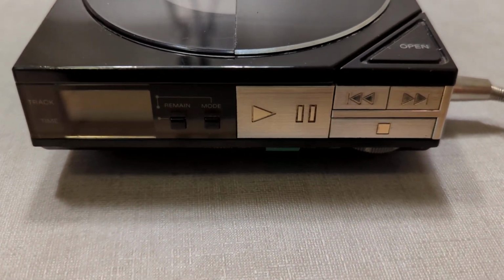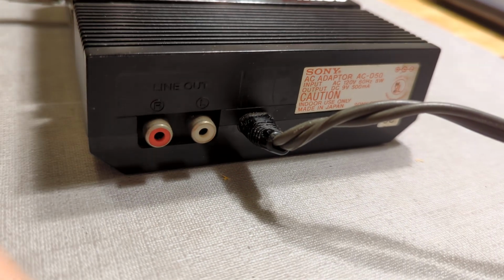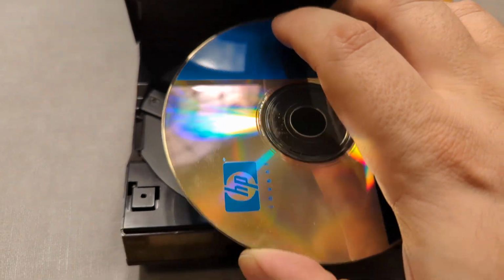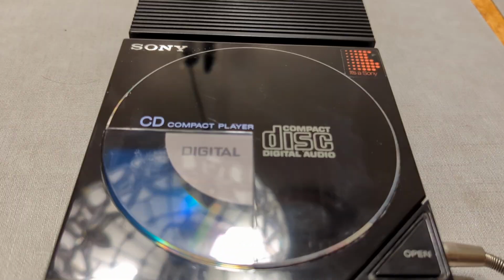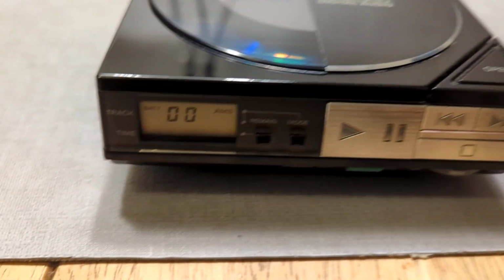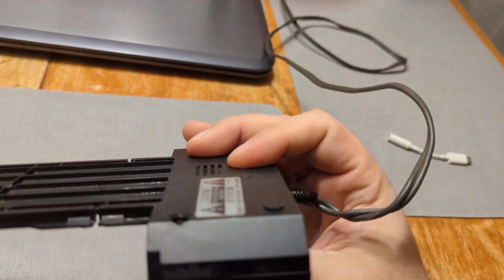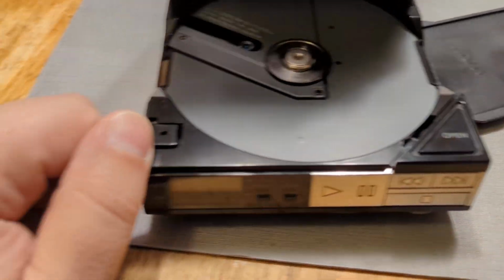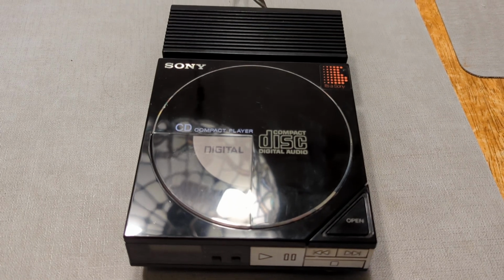Sony D-5A Discman CD Player World's. First Portable CD Player With AC-D50 AC Adapter With Line Out